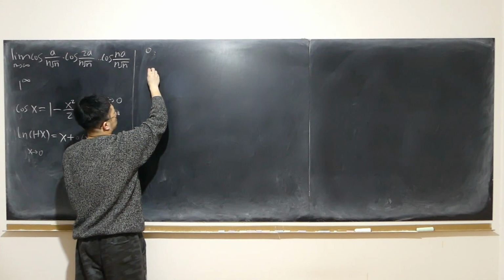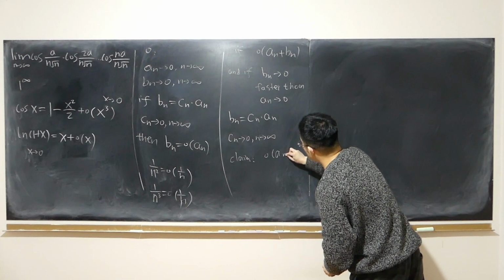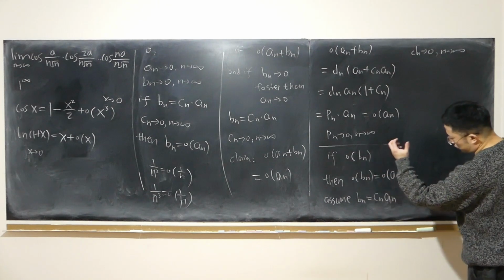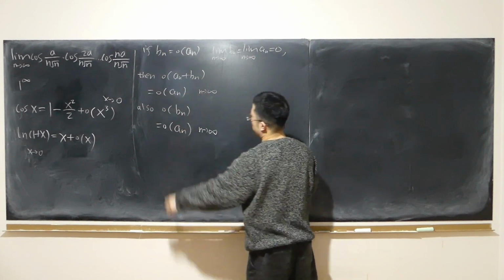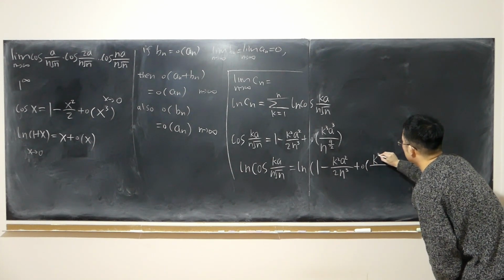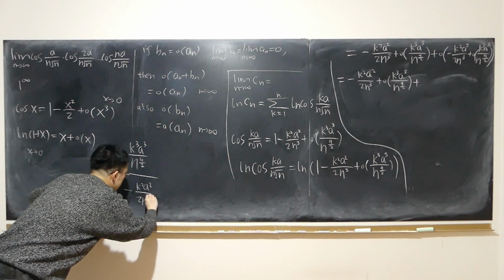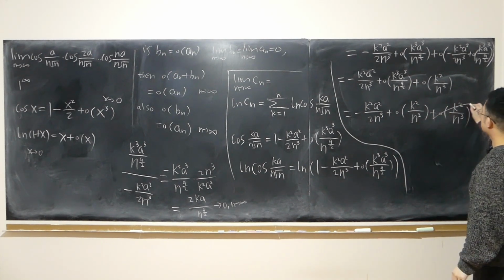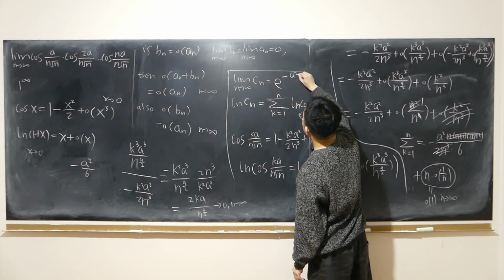A tricky limit | coska/nsqrtn k from 1 to n as n approaches infinity